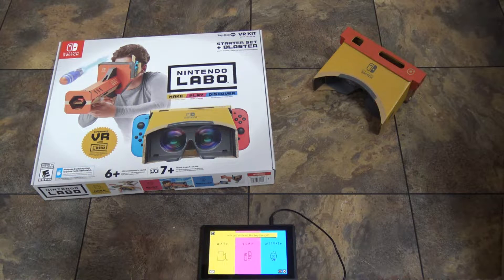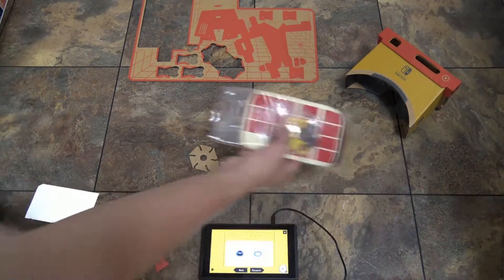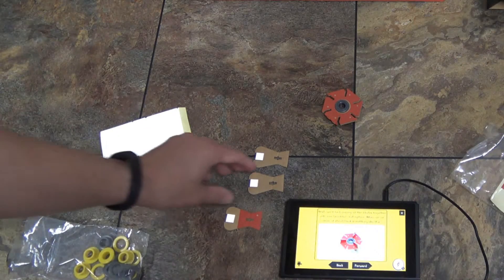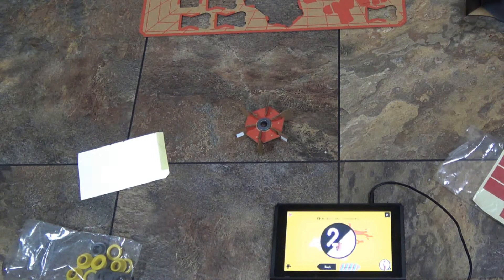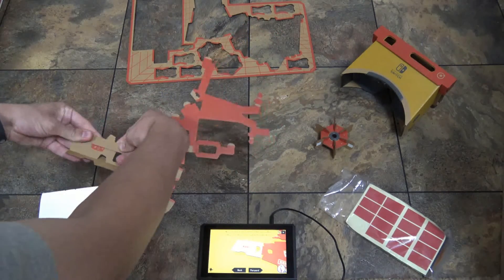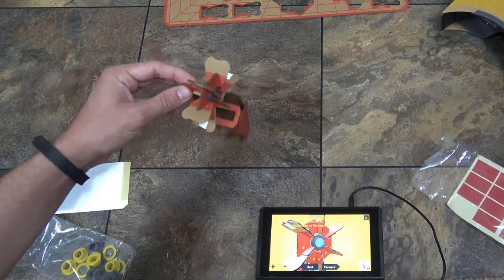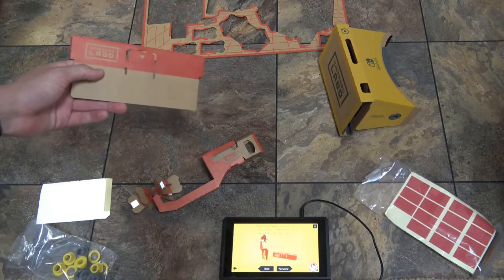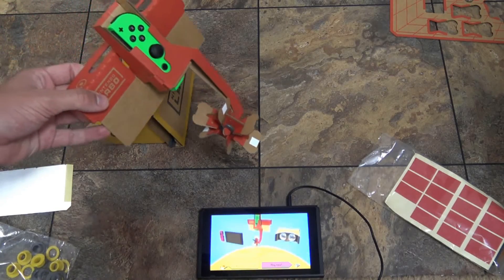Build the Labo VR Pinwheel!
In this video I will construct a small attachment for the standard VR goggles: a pinwheel!  This hangs down from the headset right in front of your mouth and can activate things like a bubble blower or a ball launcher.

Nintendo Labo is a unique fusion of custom creations and video games.  Included in the set are sheets of perforated cardboard, as well as a few other craft supplies.  Combing the technology of the Nintendo Switch console with these "Toy-Con," you can create some pretty amazing things, such as a functioning carboard piano, a motorcycle simulator, and so much more!

In addition, users can enter the "Toy-Con Garage" mode to code and program the controllers to create their own Toy-Con!  In addition, the game prompts users to customize the included projects as well as to create their very own!

Nintendo Labo is a revolutionary way to inspire creativity and science not only in children, but in people of all ages!

The music was taken from the Nintendo Labo official reveal trailer.